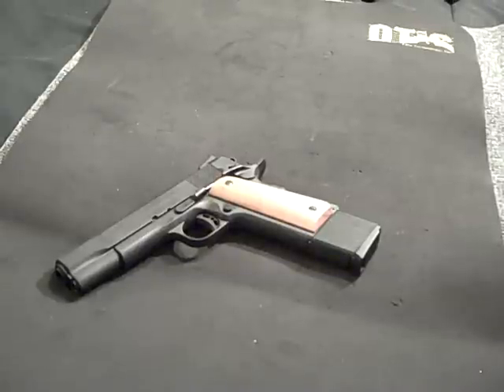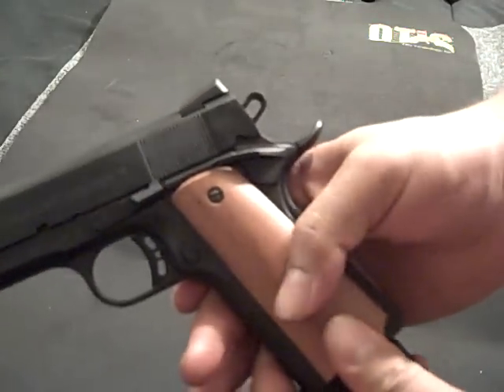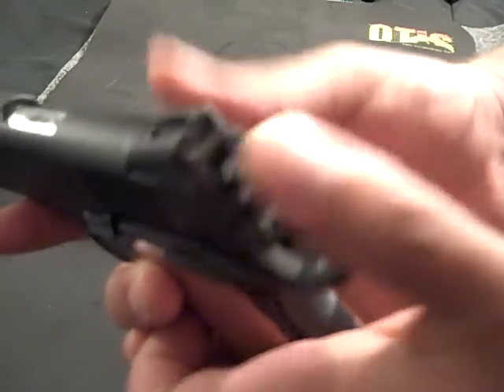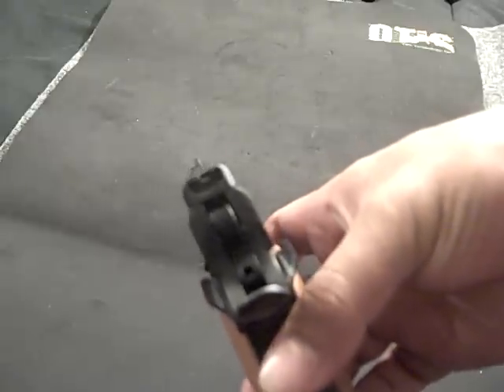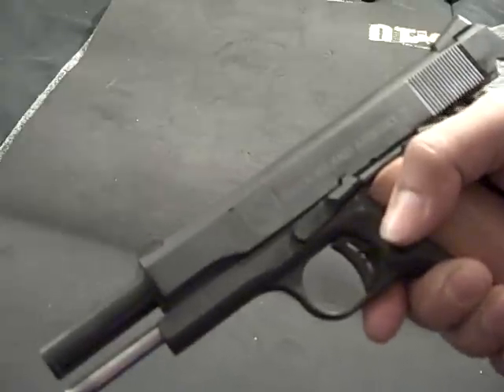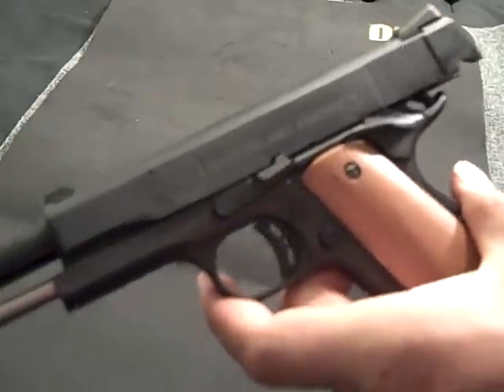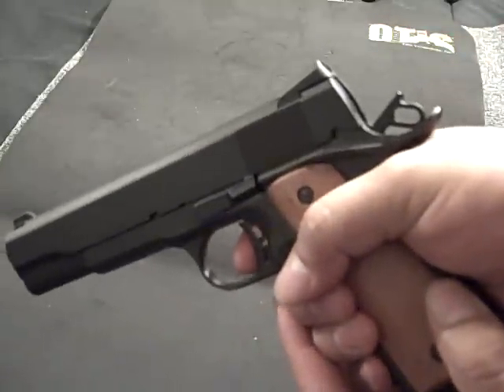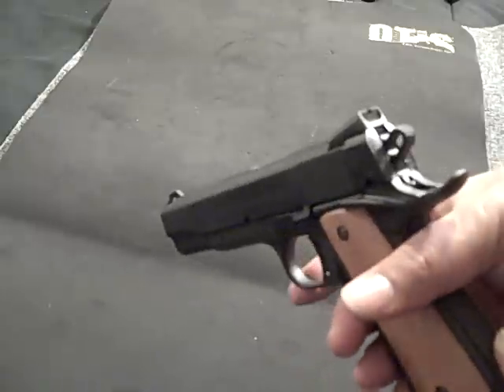Rock island armory 1911 45acp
this is my new toy 1911 baby